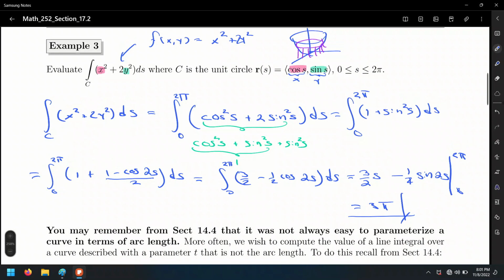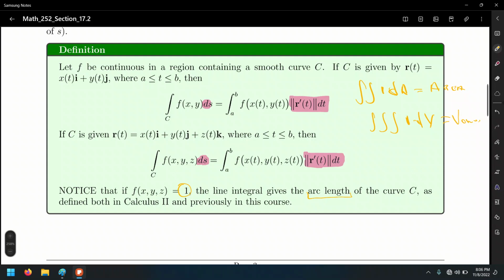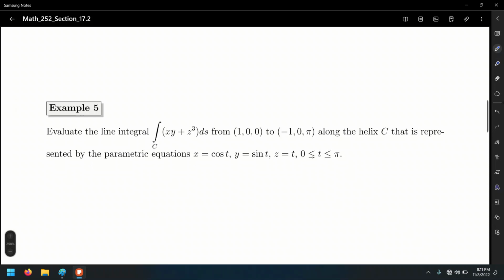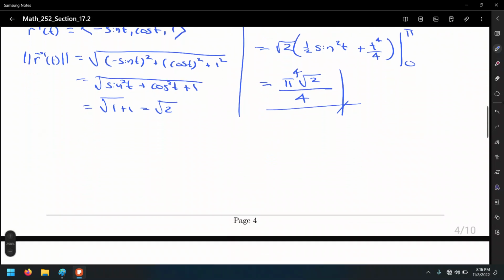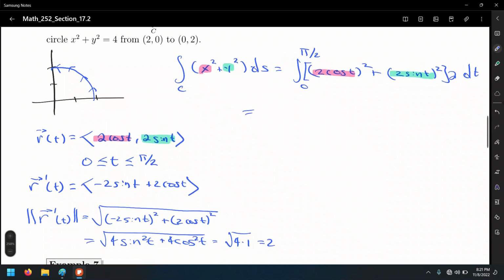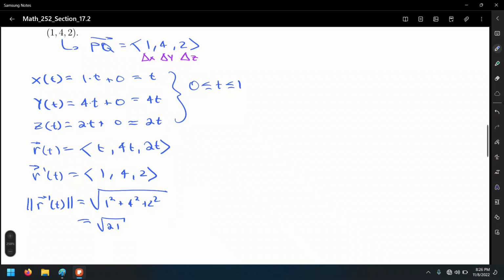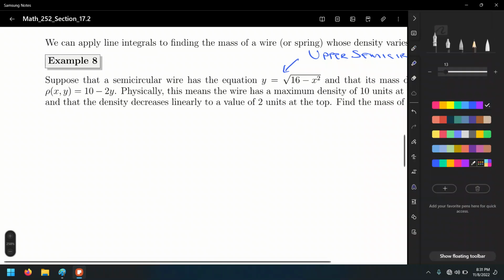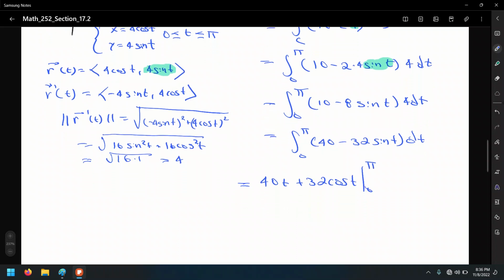Section 17.2 Line Integrals Part 2